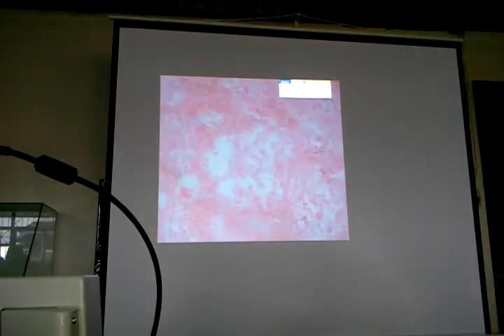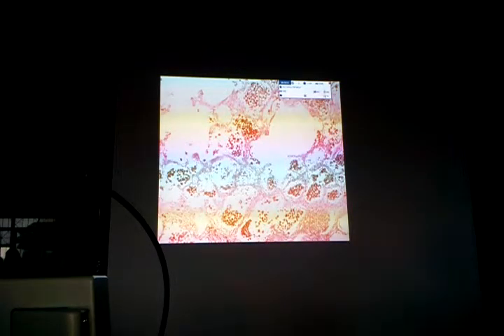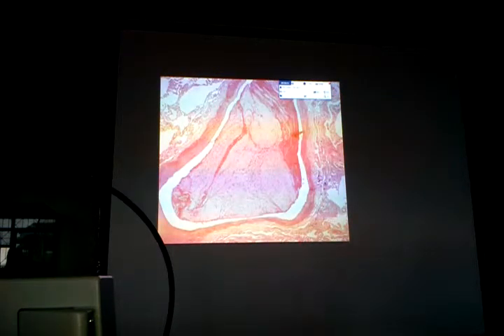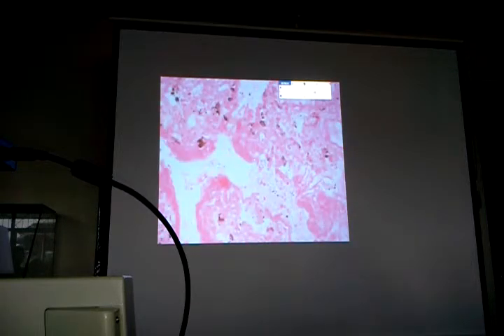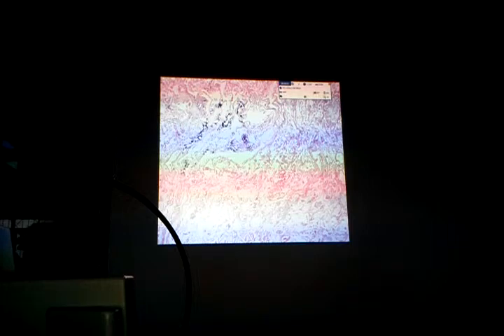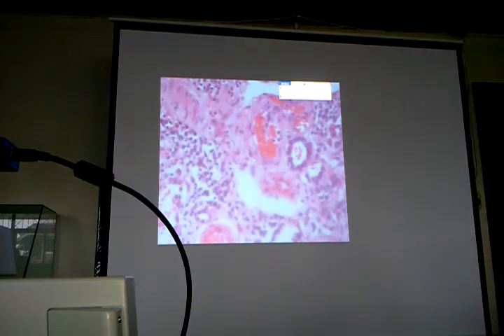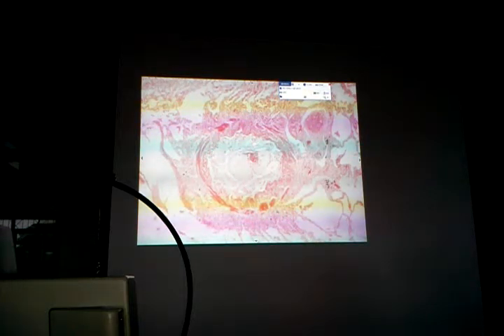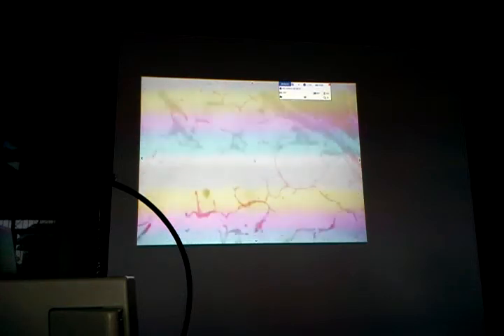doc m. lungs